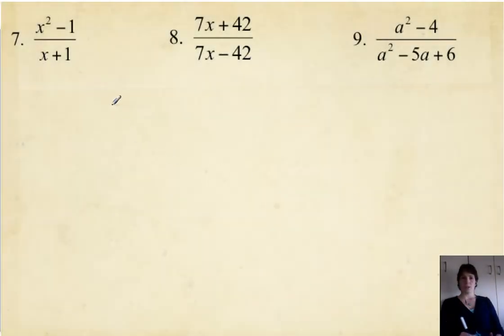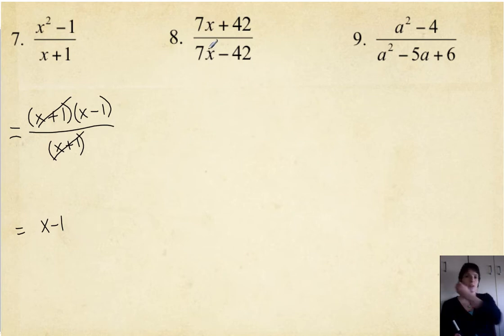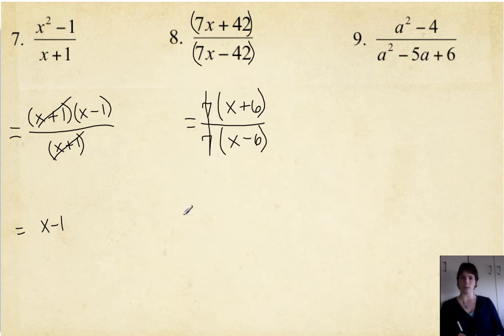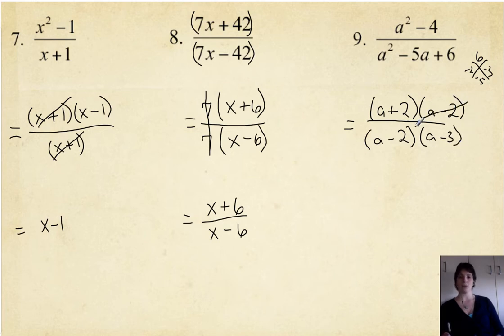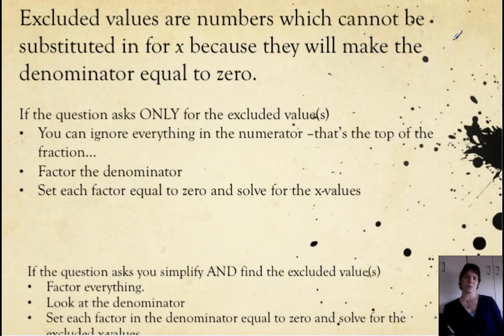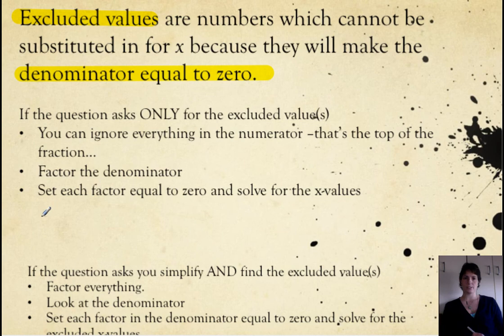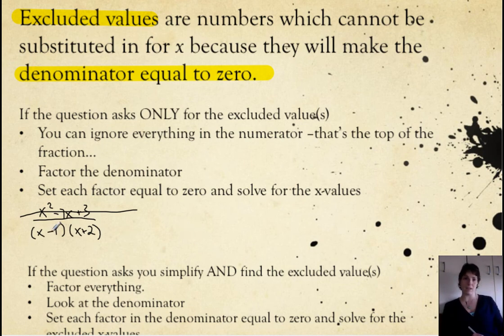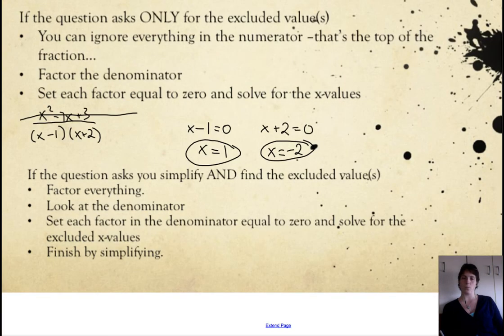Video 12-4 B.mp4